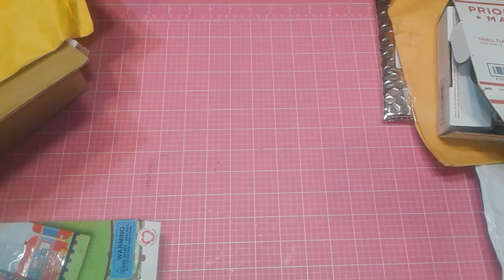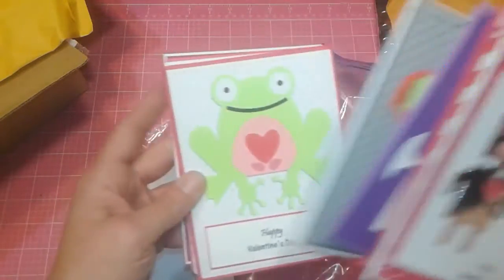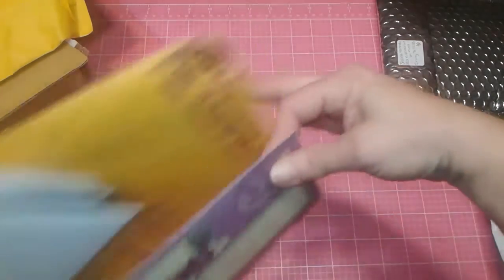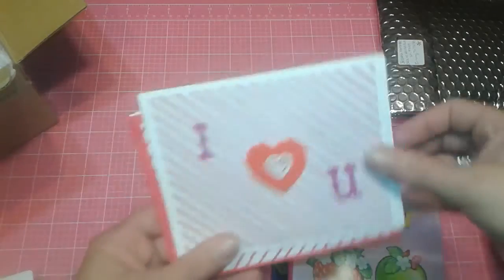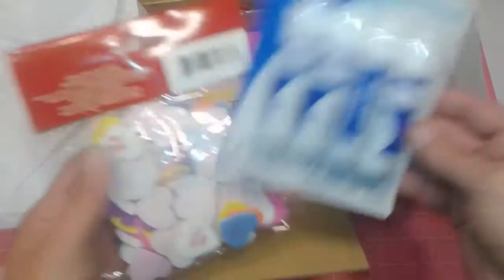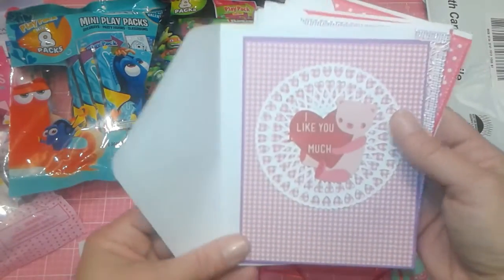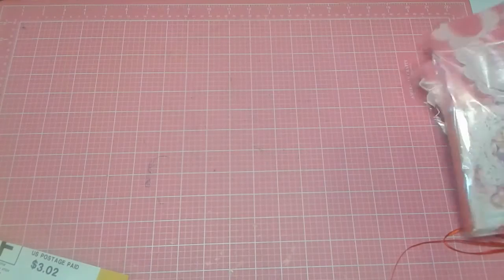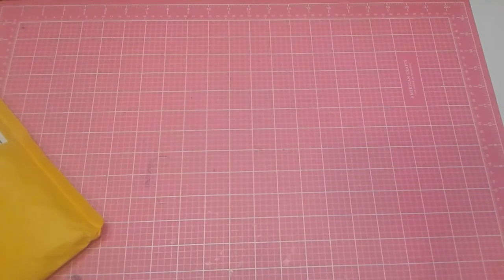Valentine entries, 10 pkgs THANK YOU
Operation valentines